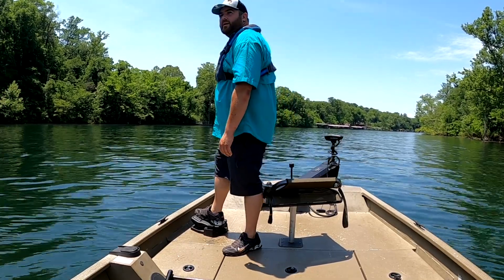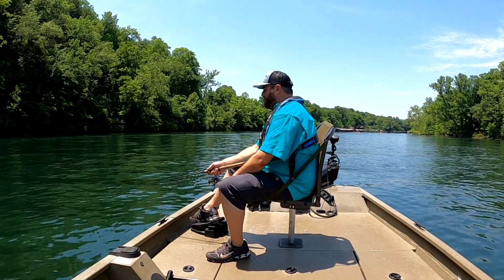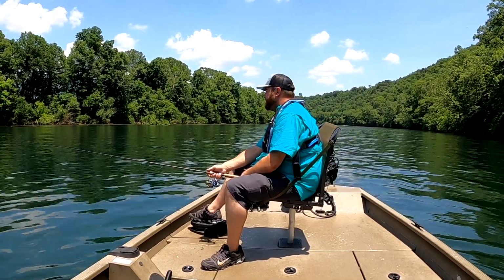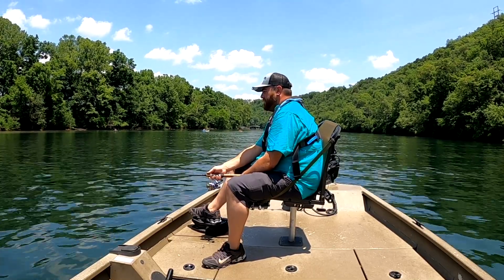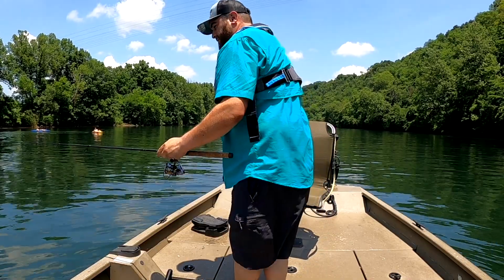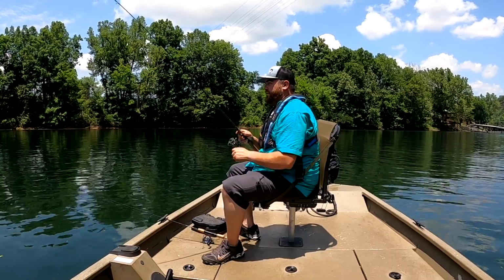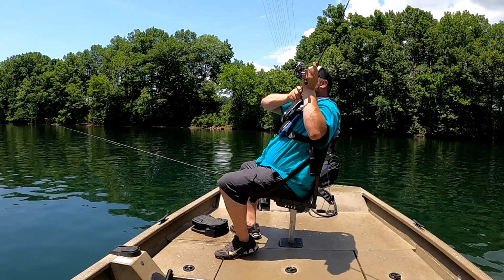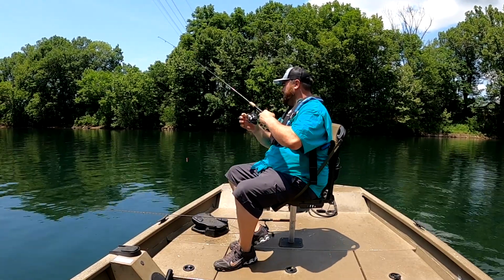Lilley's One Cast, June 12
Night crawler draggin’ today.  Conditions are perfect for drifting worms - real ones and pink ones.

Garmin Force ..
Lilley’s Jigs ..
Trilene XL 2- or 4-pound line ..